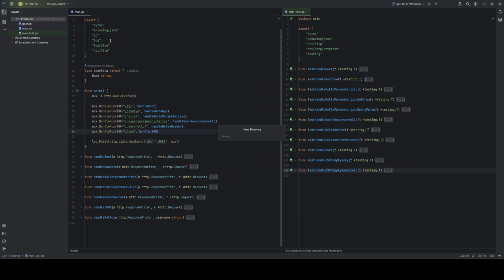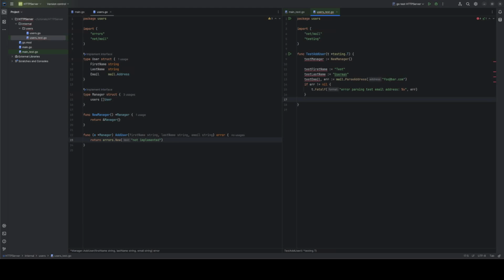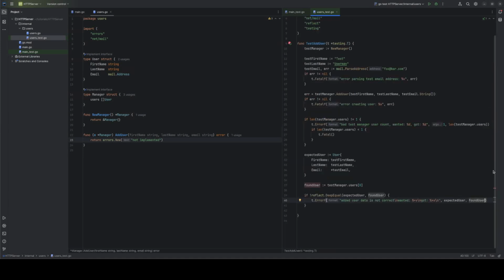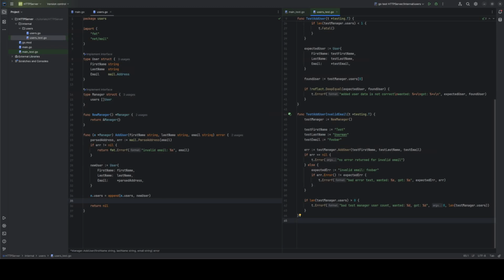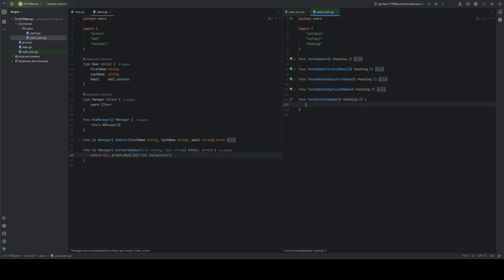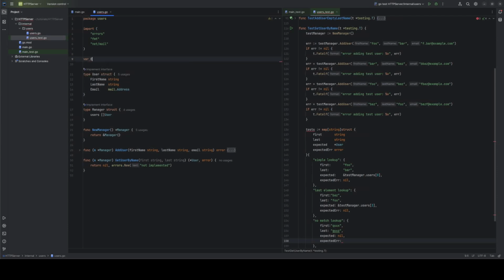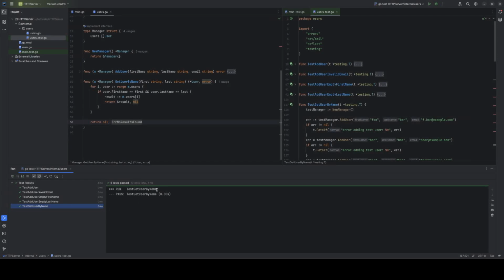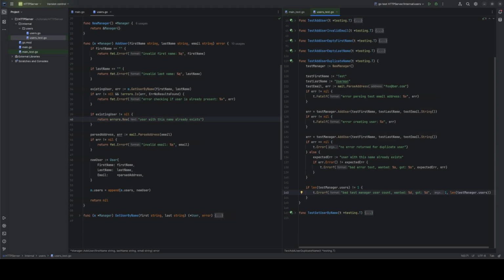Go HTTP Servers - Section 5 - Simulating Data Storage